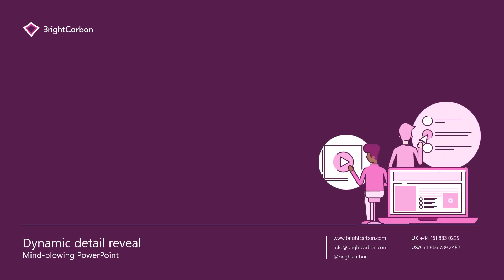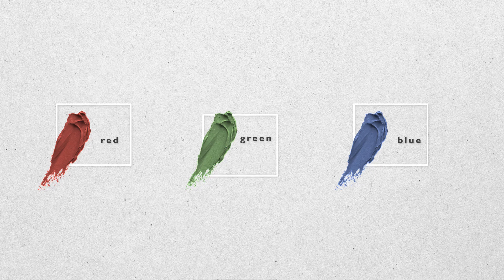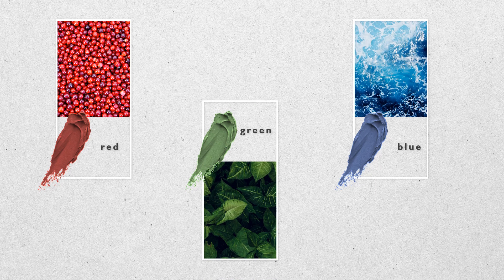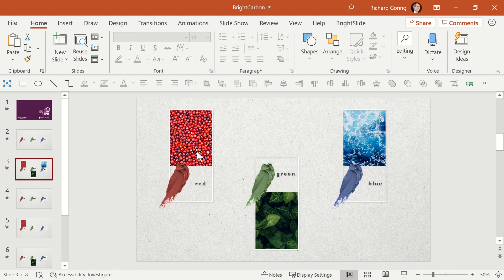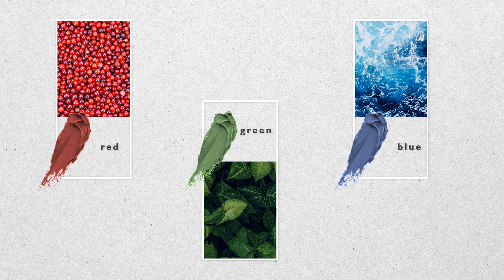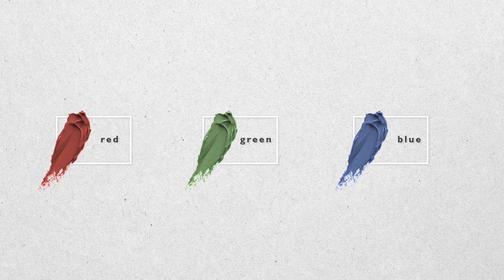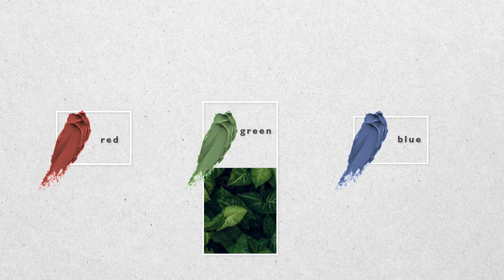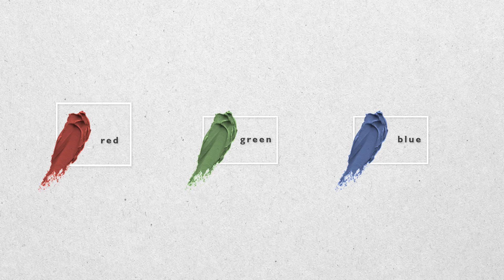Stunning Presentation Design Using PowerPoint Morph - Dynamic Detail Reveal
See how to use Morph in PowerPoint to create stunning presentation design. This focuses on using Morph to reveal content in a dynamic and engaging way, and quickly and seamlessly build content, create segues, or even focus on specific topics in an agenda.

See the full blog post with written, step-by-step instructions and other ideas